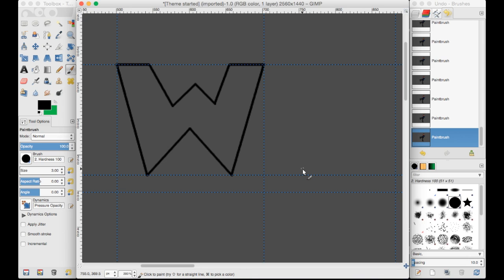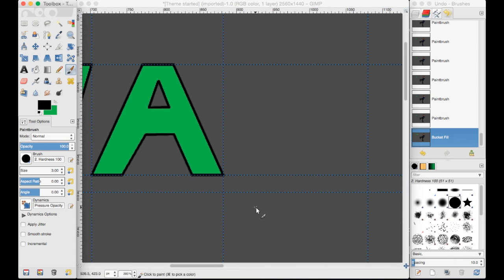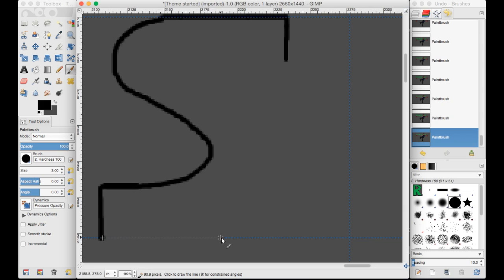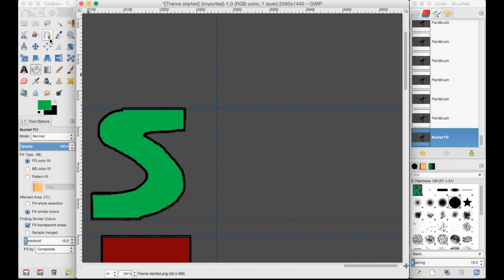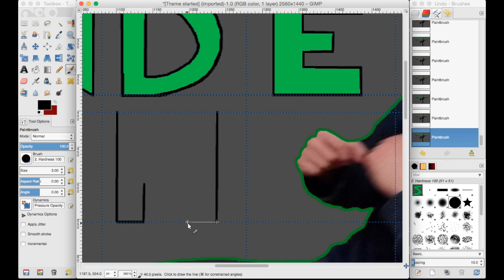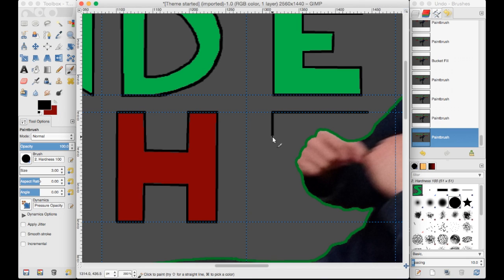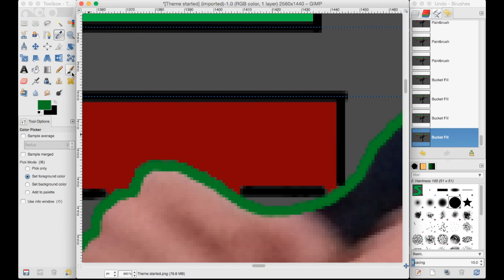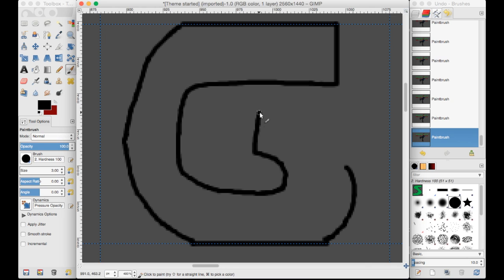Color3: New Theme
Happy holidays! Here's an art video with improved commentary.